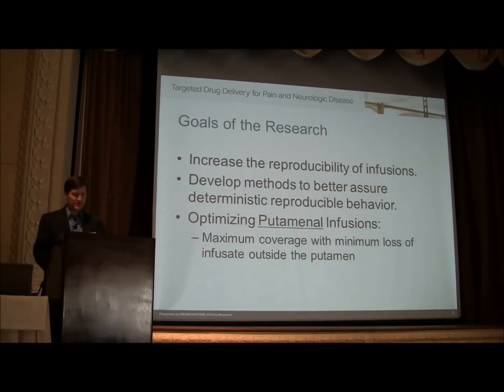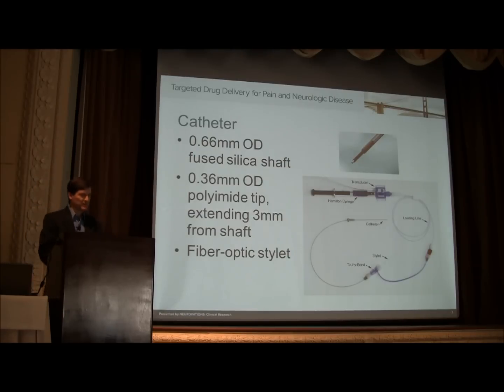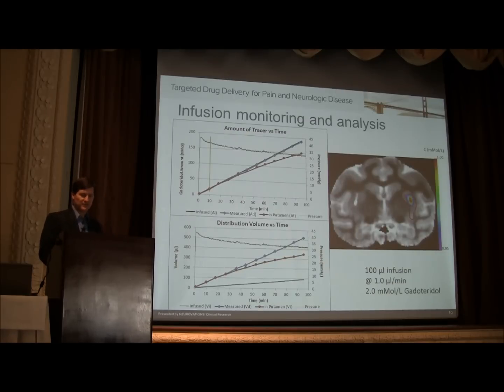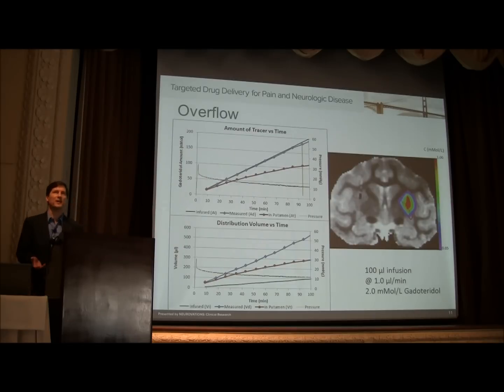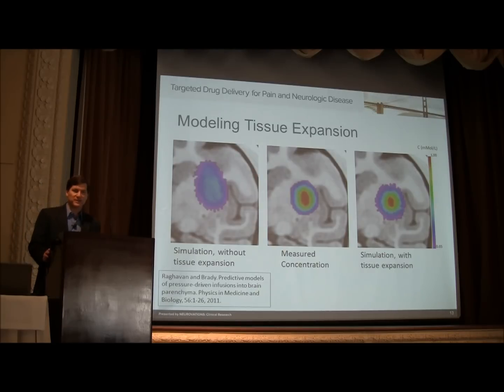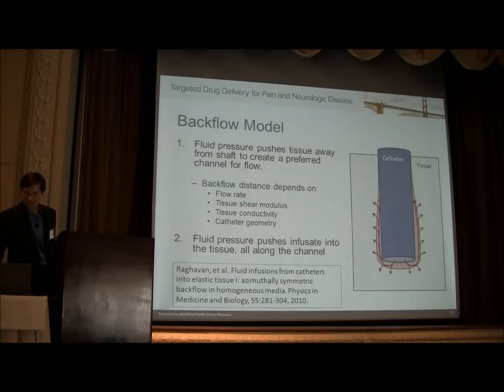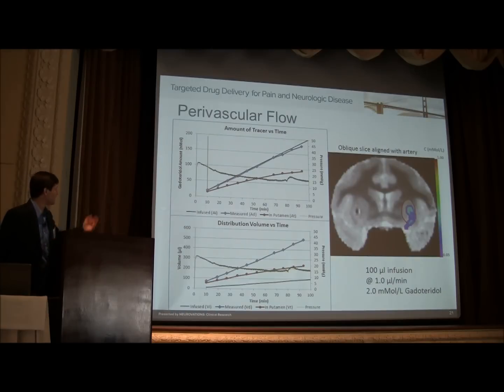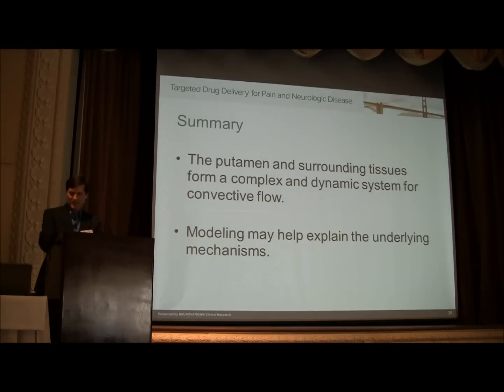Pathways of Flow in Intraputamenal Infusions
Targeted Drug Delivery Conference by Neurovations 2012. Presentation by Dr. Martin (Marty) Brady.